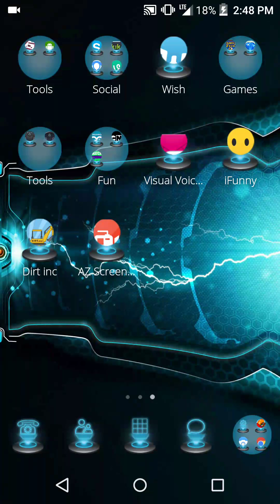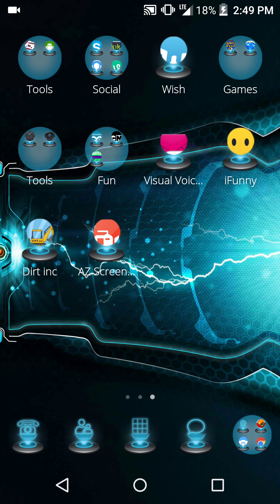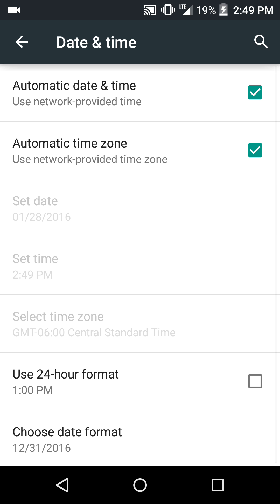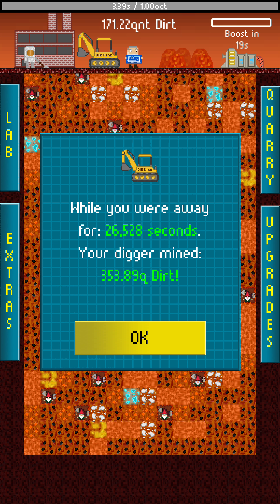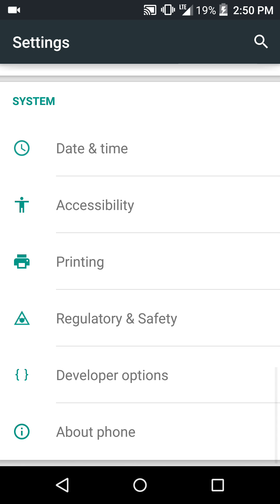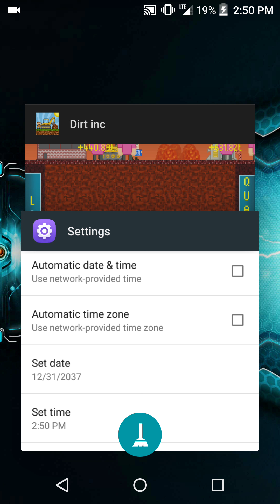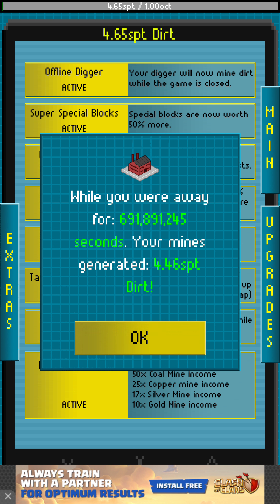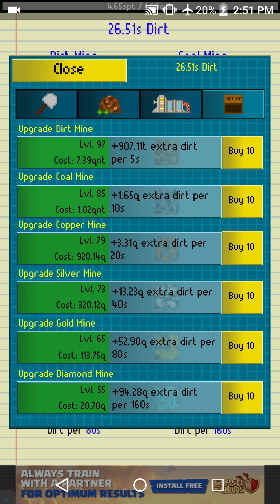phone time game glitch